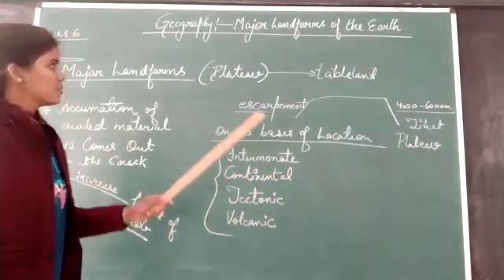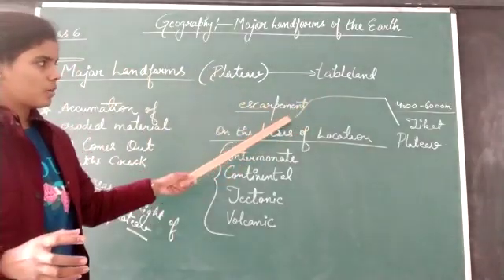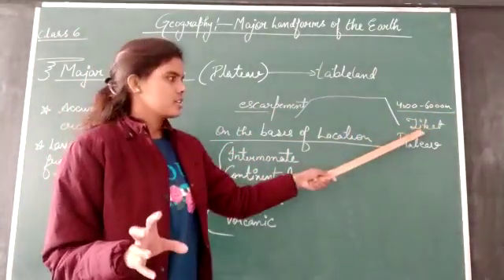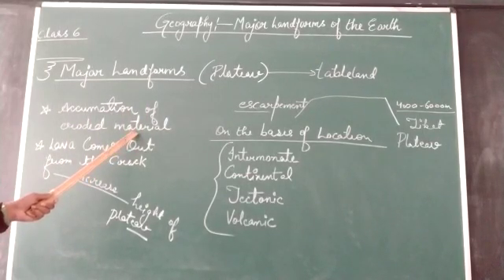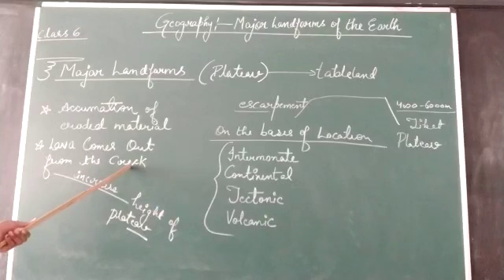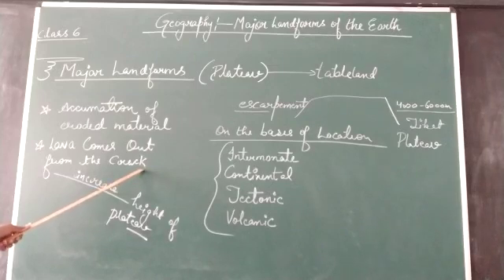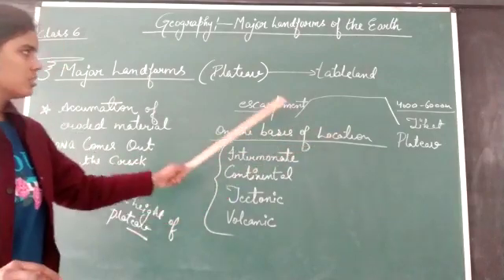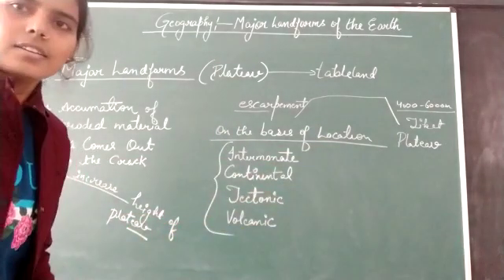Class6 geography major landforms plateau